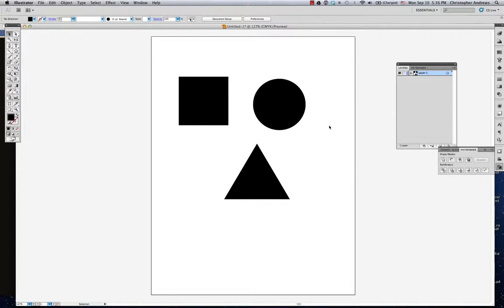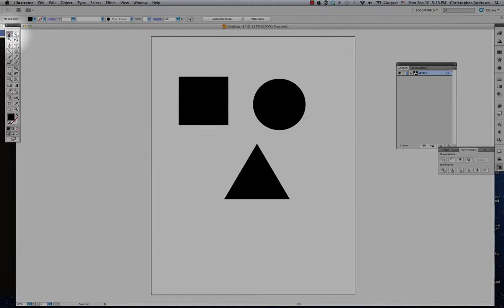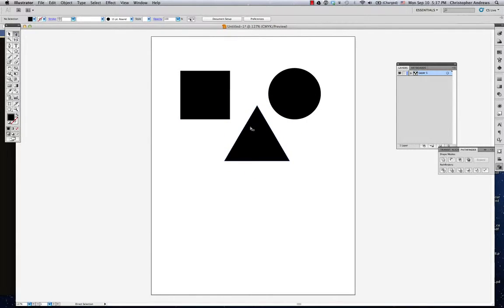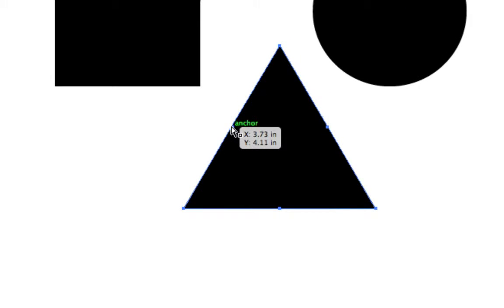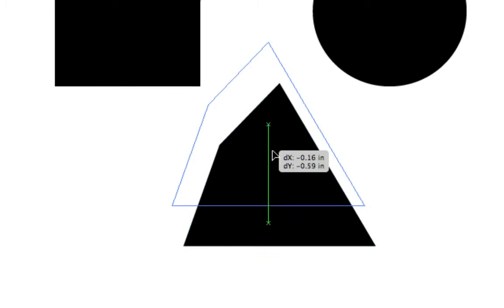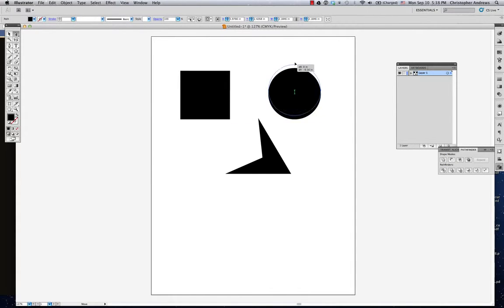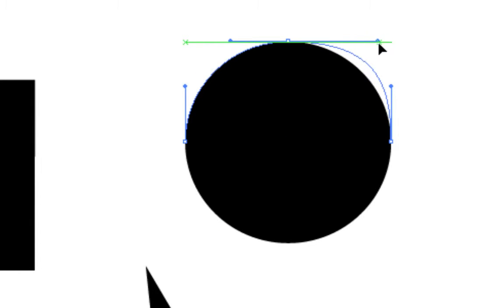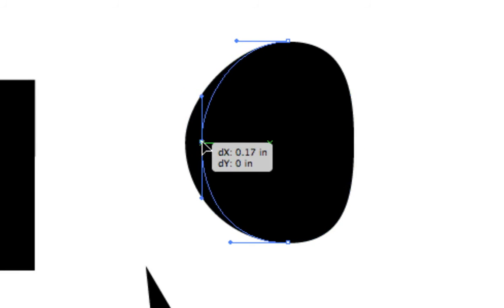Illustrator - Direct Selection Tool